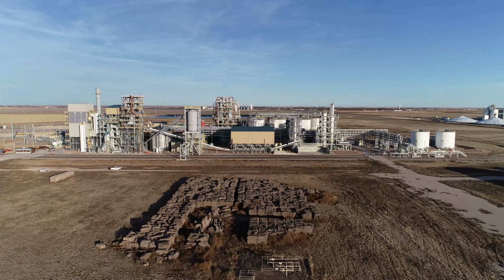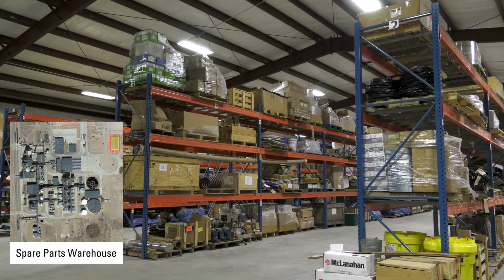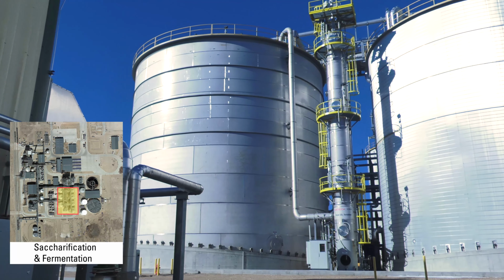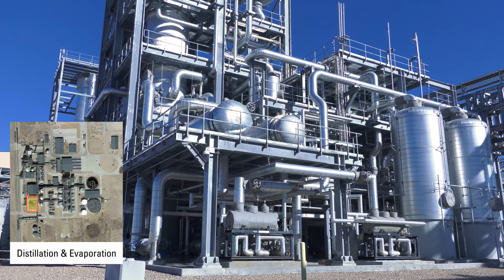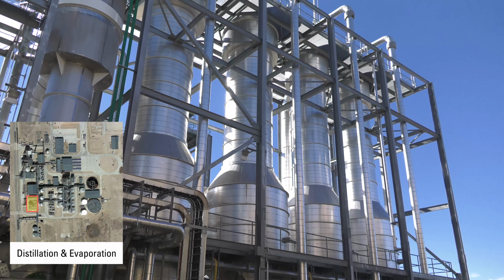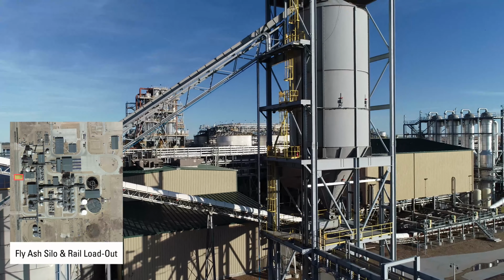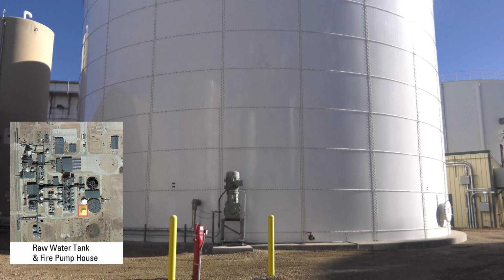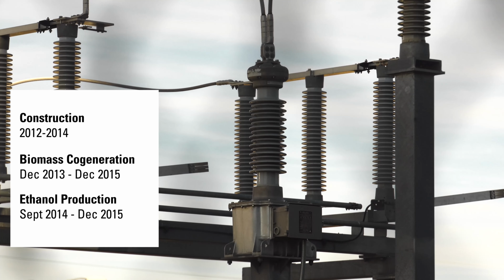Synata - Hugoton Overview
Synata Hugoton Overview, traditional video, drone